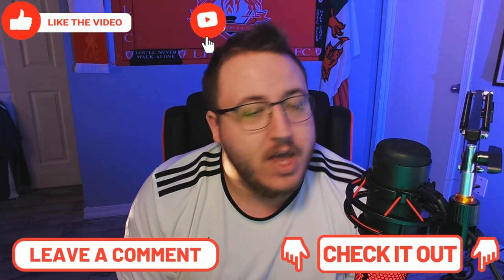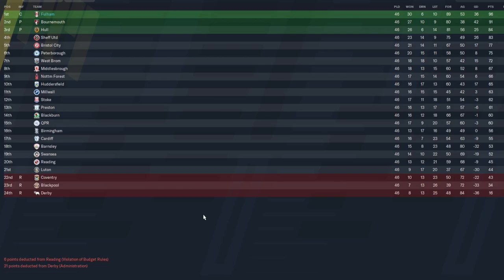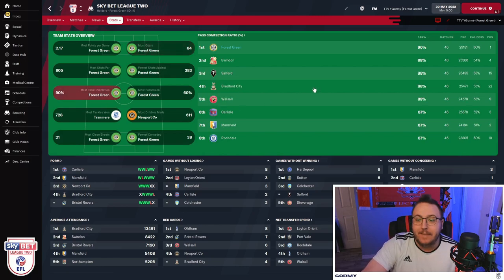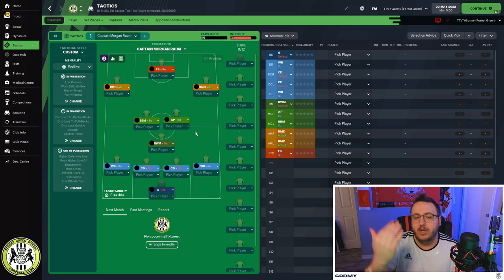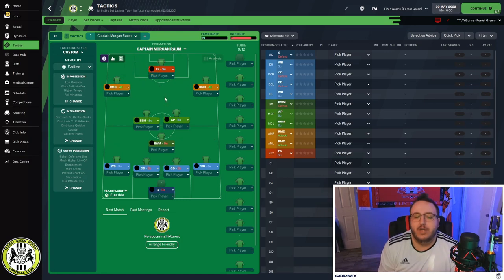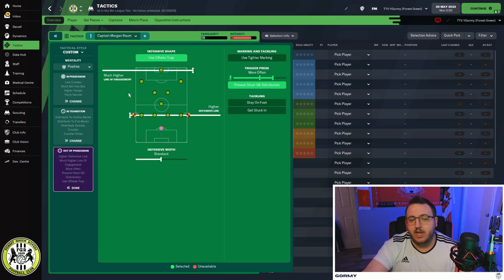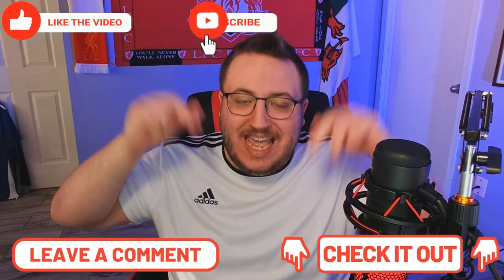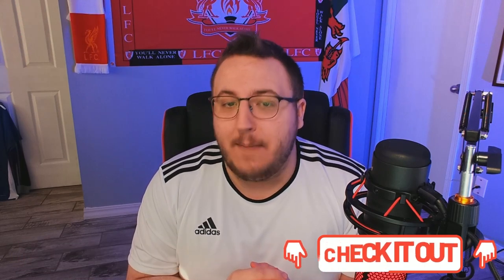THIS 4-3-3 TACTIC IS A MUST TRY - FM22 Tactics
This is probably my most unique tactic this year in FM22 as it features two Raumdeauter roles in the attacking three. This tactic is something special in the match engine and just might be a promotion machine as it helped 3 clubs secure promotion throughout the English Pyramid! Please make sure to give this one a go!